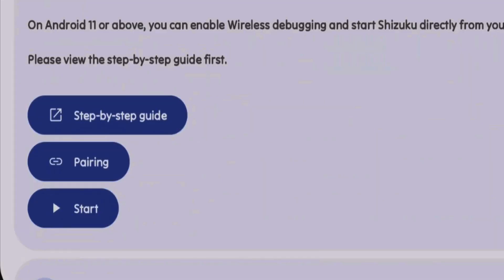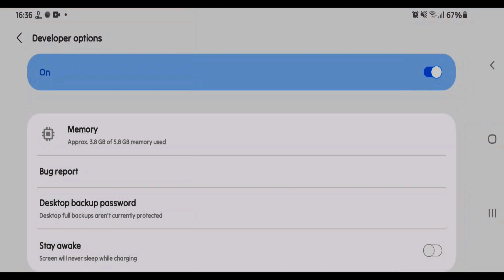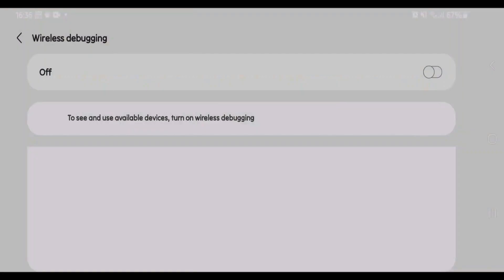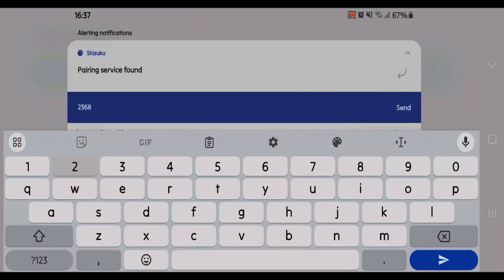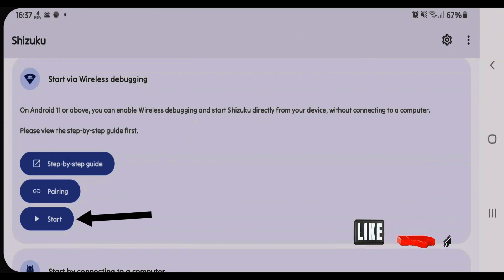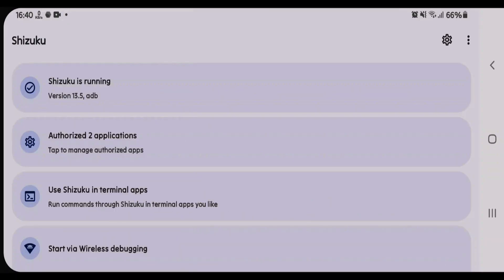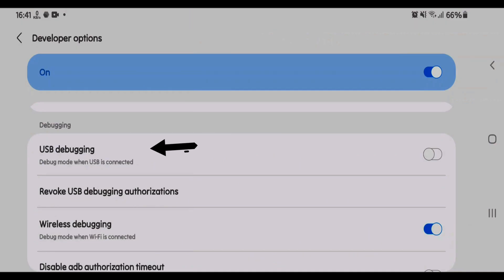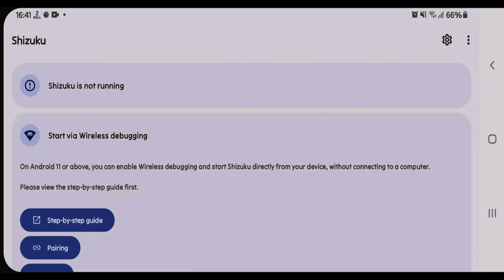Shizuku Pairing and Setup on Android | How to Pair Shizuku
In this video, i will show you how you can pair and start shizuku on android.. This guides on shizuku pairing and setup for android..